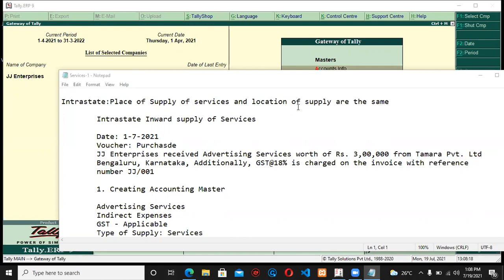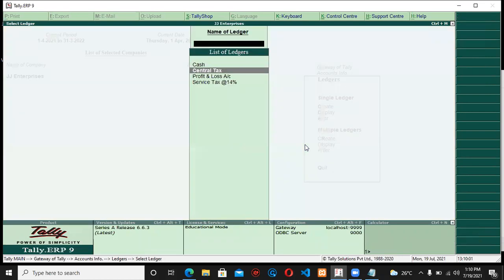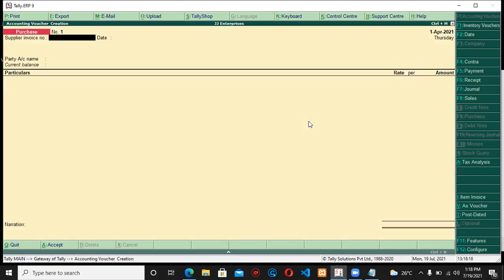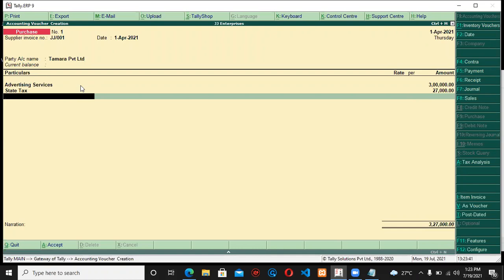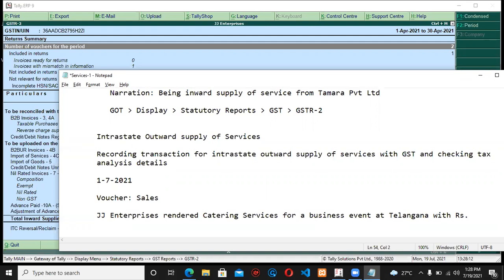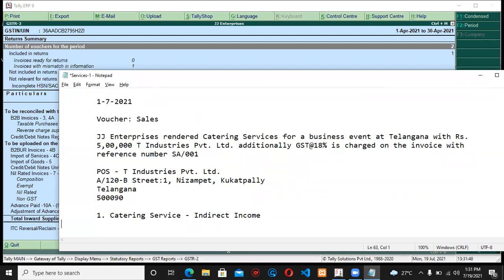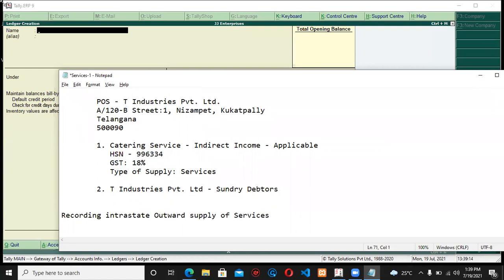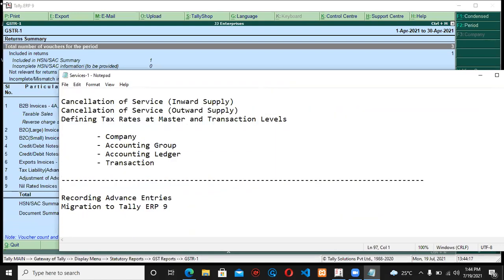Intrastate Inward & Outward supply of Services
Inward and Outward Supply of Services